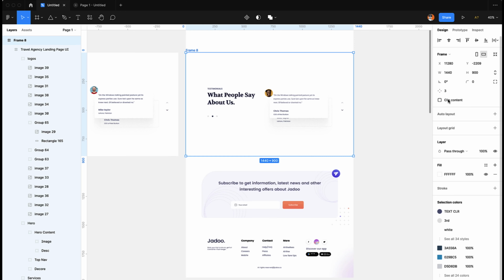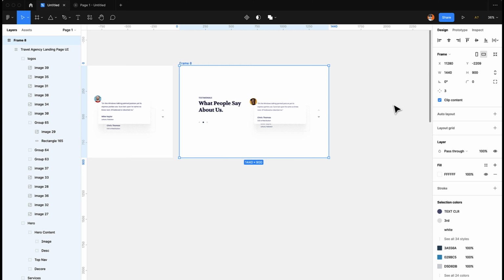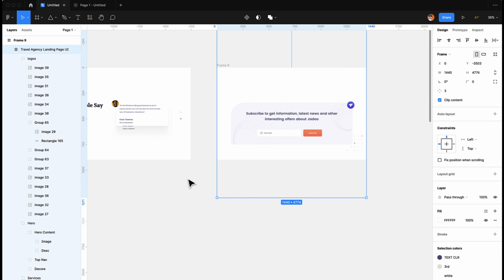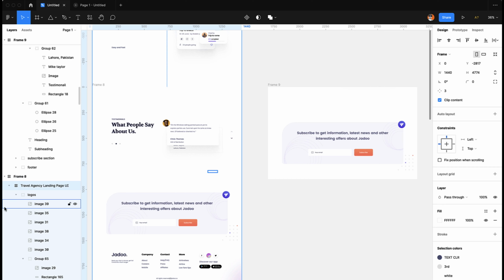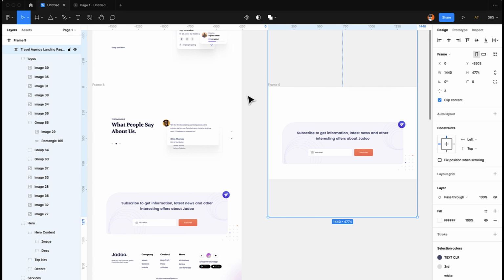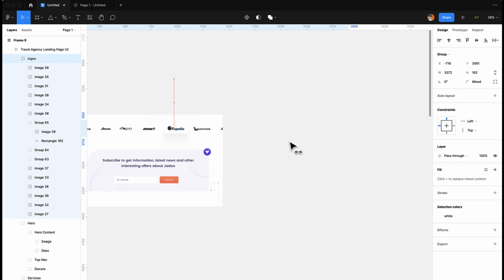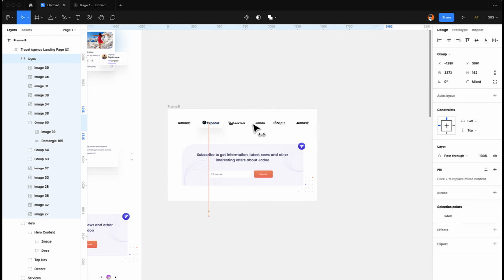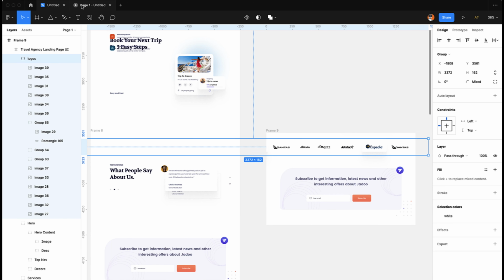Part 16 - Logo and CTA animation - Landing Page Design Master Class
In this video I will show how we can animate logos and cta section animation. This is 16th part of landing page design master class.